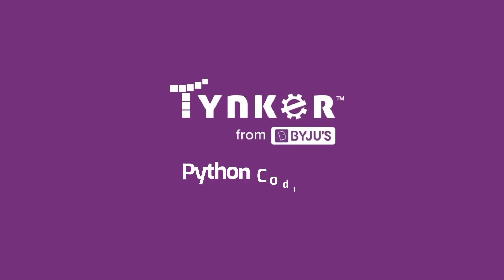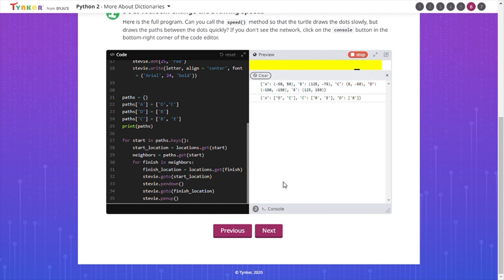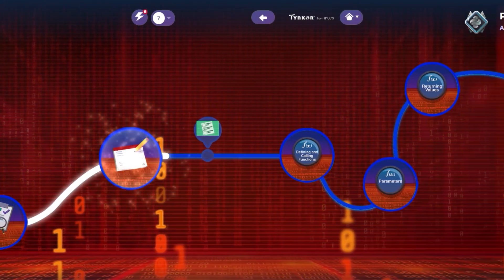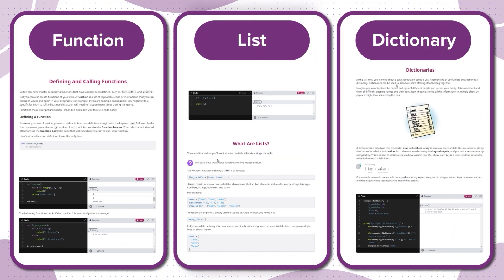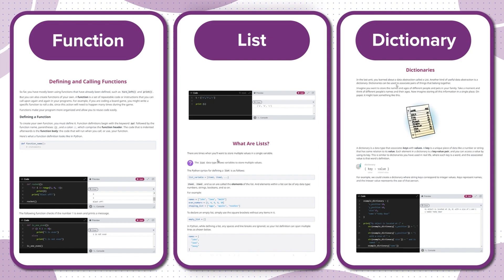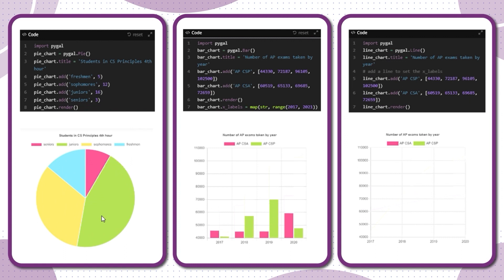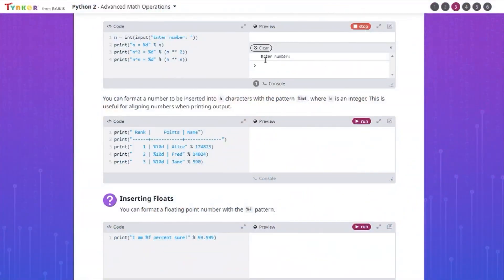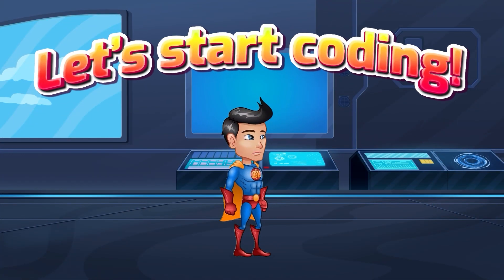Tynker's My Coding Path, Level 5 (Python)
Take your Python programming skills to the next level by learning about functions, data structures, recursion, and more. Explore the bread-and-butter computer science topics that every good coder needs.

As always with Tynker, short, hands-on exercises keep these advanced tutorials engaging.